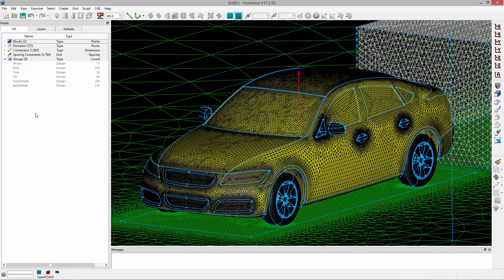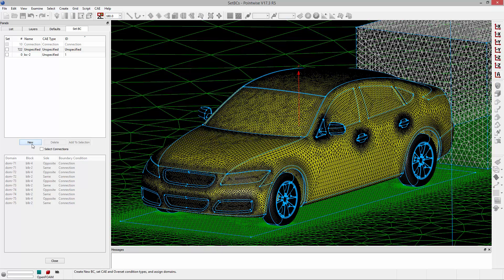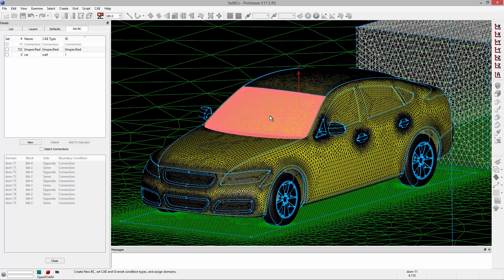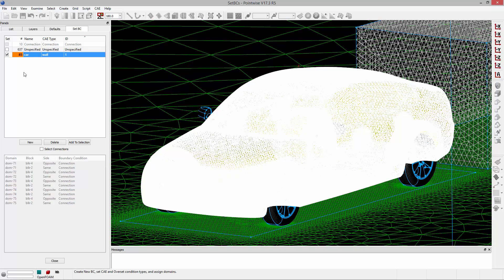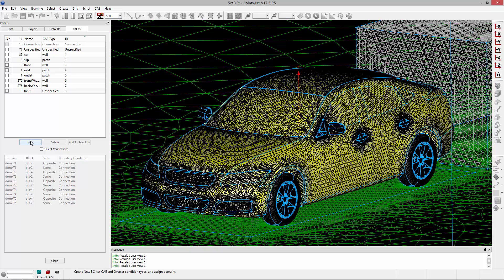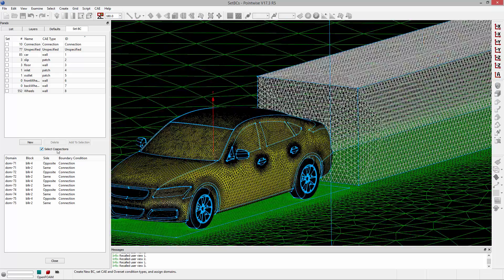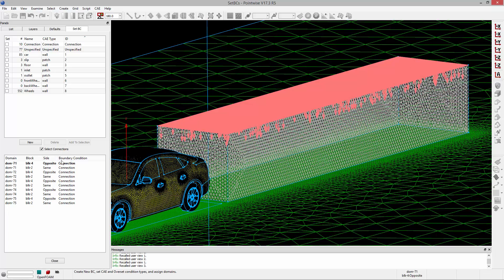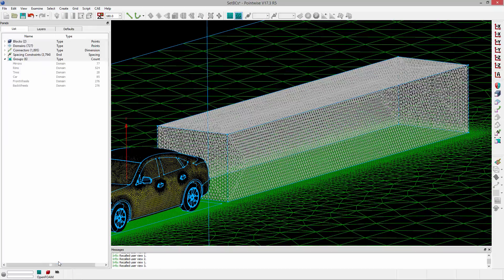Setting CAE Boundary Conditions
In this video we demonstrate how to create and assign boundary conditions and boundary condition types for your CAE solver. You can assign solver BCs by going to the CAE, Set Boundary Condition panel in Pointwise.